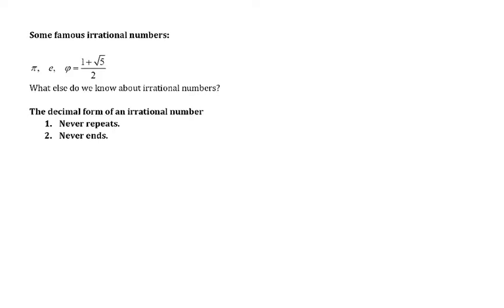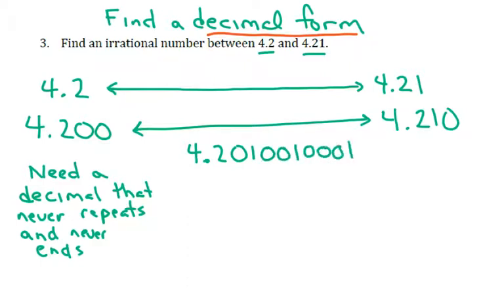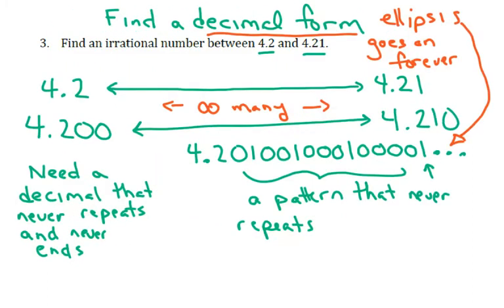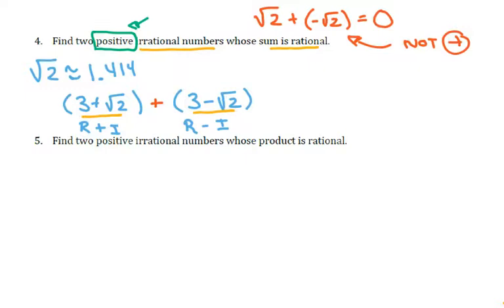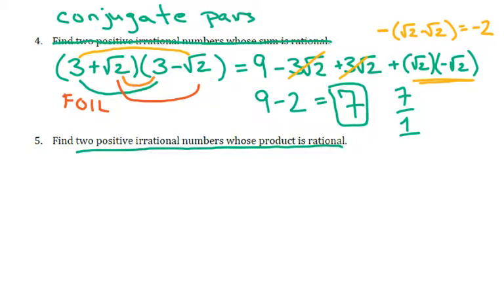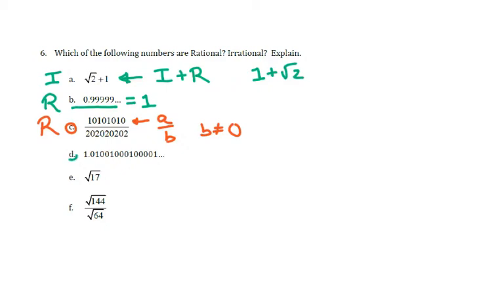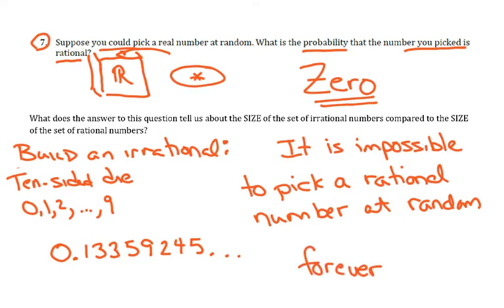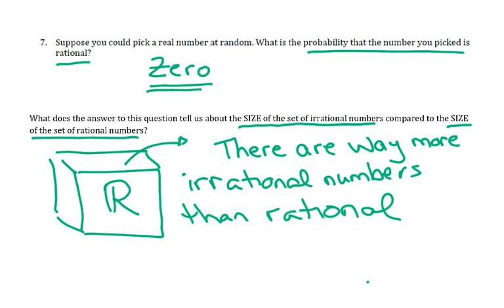Irrational numbers p2